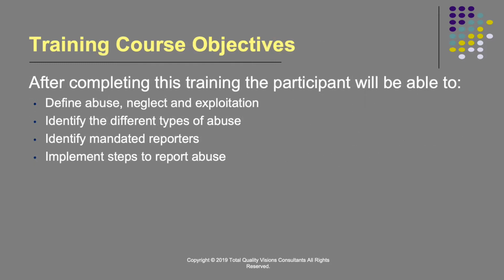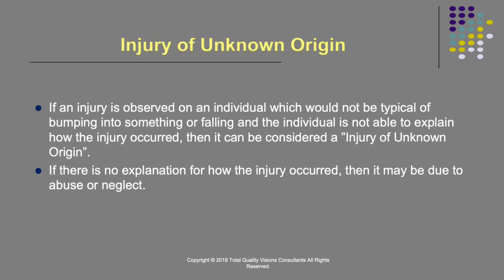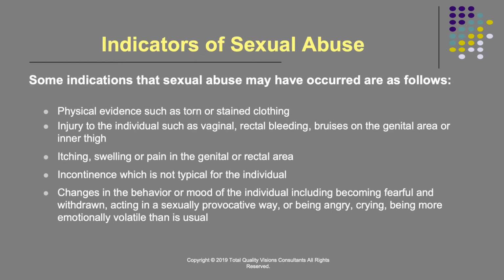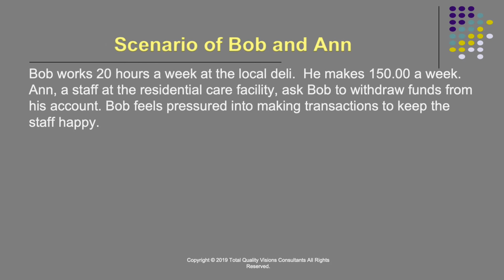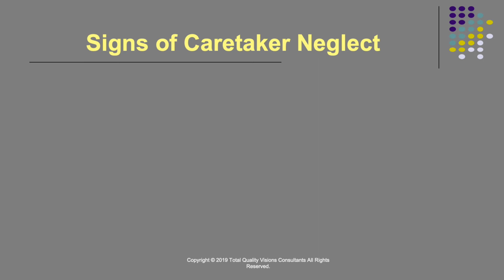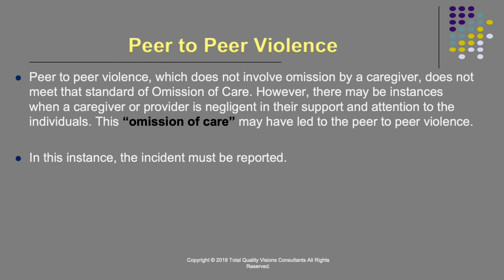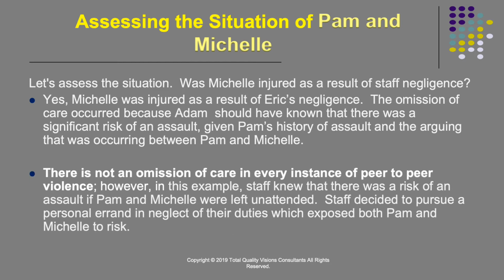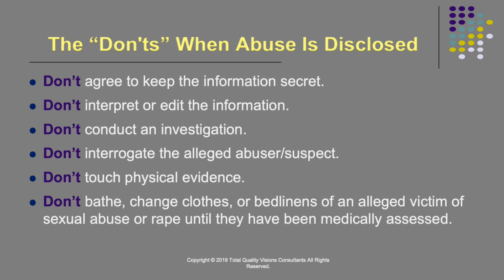Abuse and NeglectFINAL